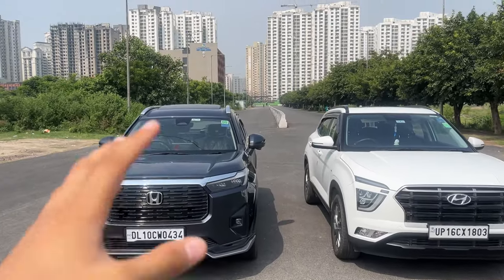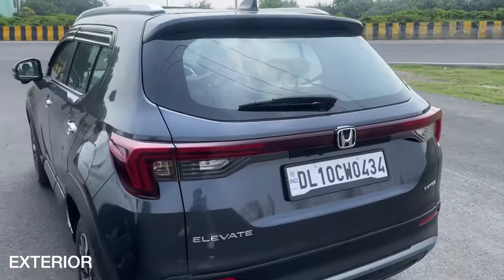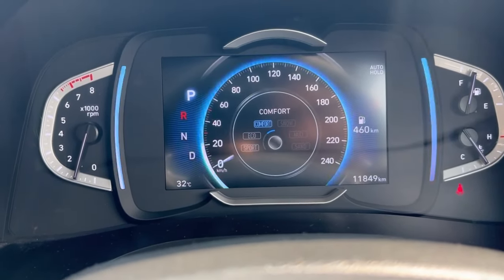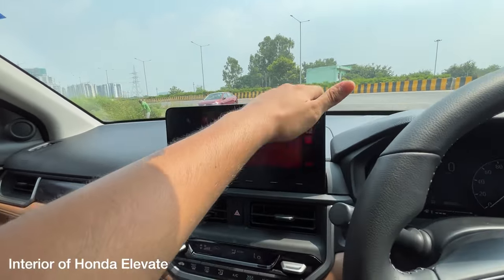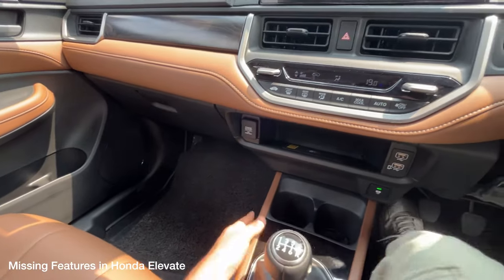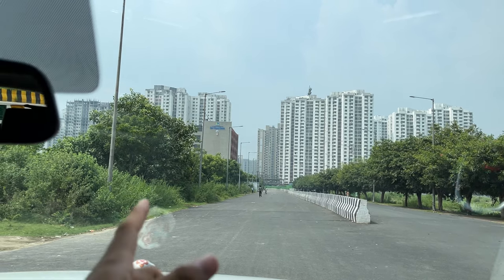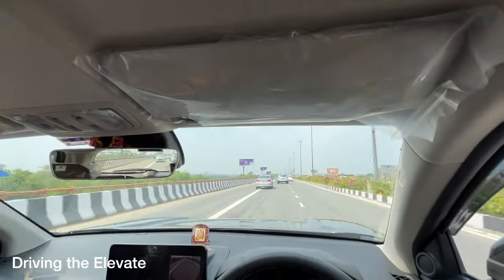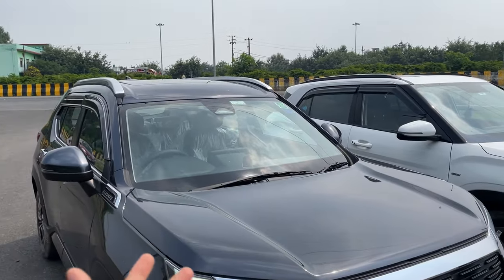Honda Elevate vs Hyundai Creta - Comparison Review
Do checkout @torqued6000 for more such comparison videos in Hindi!

CHAPTERS -
INTRO : 0:00-0:40
EXTERIOR : 0:40-7:26
BOOT SPACE : 7:26-8:47
Cost Cutting in Honda Elevate : 8:47-9:13
Rear Seats Comfort : 9:13-10:47
Interior of Hyundai Creta : 11:31-15:44
Interior of Honda Elevate : 15:44-22:01
Drive Review of Creta : 22:01-24:33
Poor Quality of Hyundai Creta : 24:33-25:48
Drive Review of Elevate : 25:57-35:10
VERDICT: 35:10-37:34